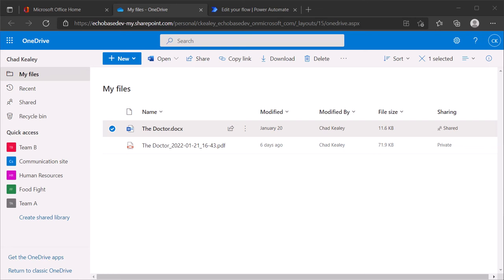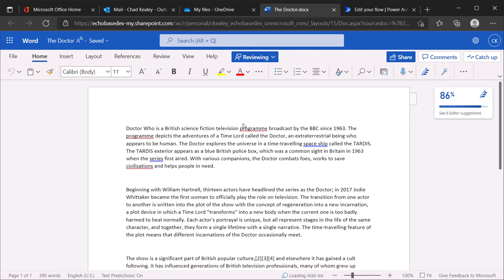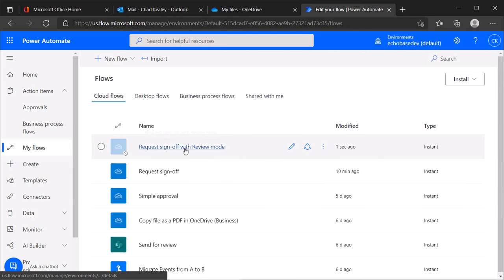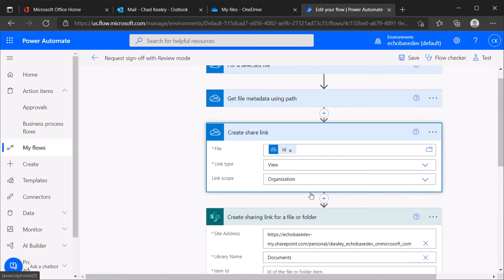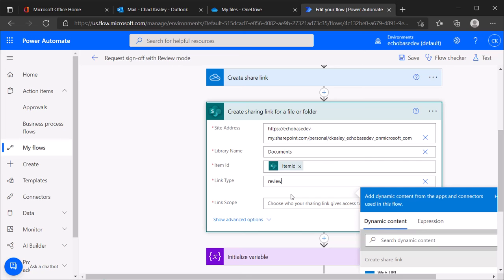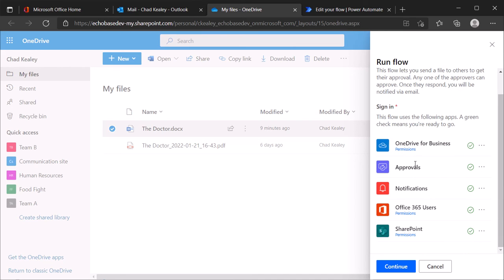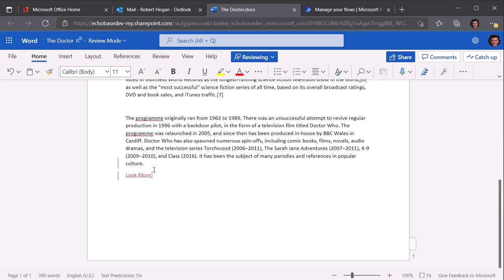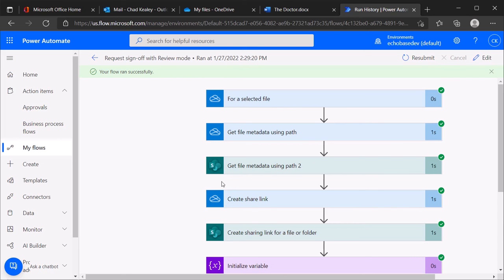Crossing the Streams - Using SharePoint actions with OneDrive files in Power Automate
OneDrive for Business and SharePoint are very closely related services in the M365 platform, but there are some actions (or options in actions) available in the SharePoint connector that aren't in the OneDrive connector (or vice-versa). In many cases, with some creativity and an understanding of the identifiers each service uses, it's possible to use the actions almost interchangeably.

In this video, I'll demonstrate how to use SharePoint's "Create sharing link..." action to send a "Review mode" link to a Word document stored in OneDrive as part of a standard "Request sign-off" flow.